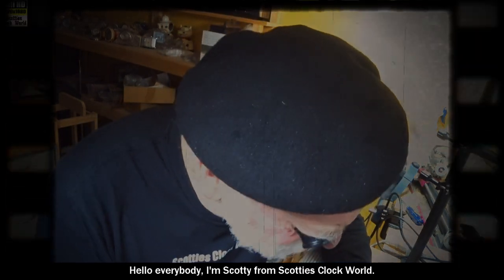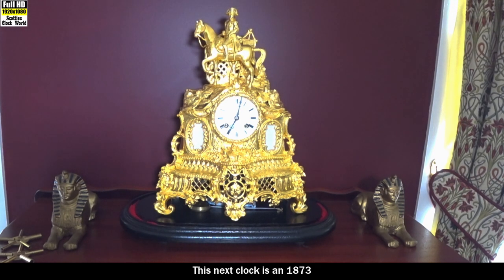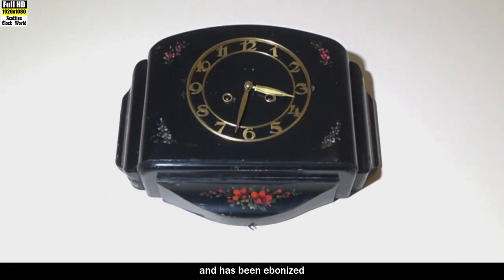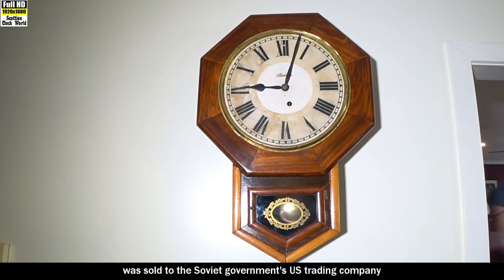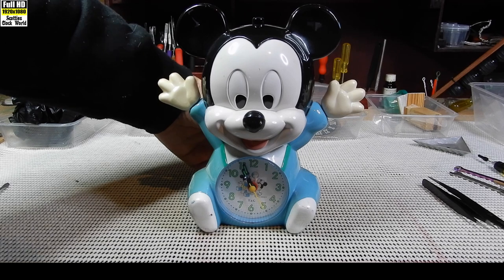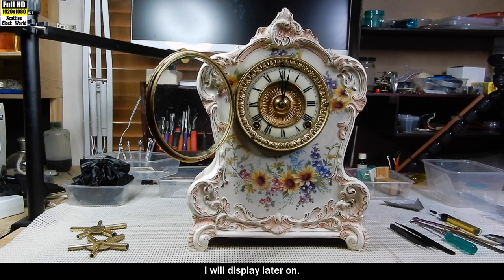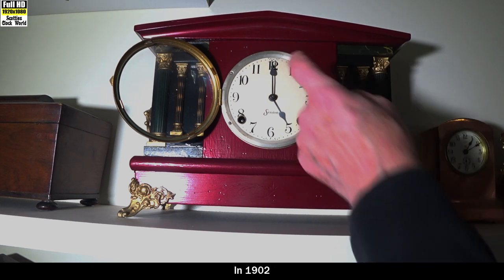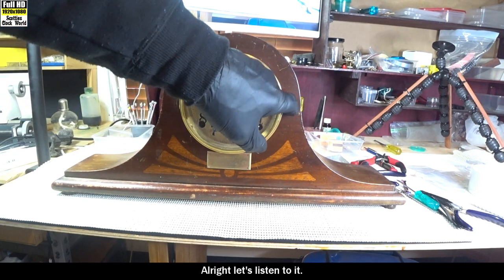My Clock Collection - Part 1 (August 2023)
This video shows some of my current clock collection of over 200 clocks.
I feature 20 clocks in this video.
From high end 1837 gold leafed French clocks to unusual and hard to find clocks and talking alarm clocks.
Lots of different clock types, wall, mantle, long case, alarm, flip, electric, cuckoo.

TIMESTAMPS
0:00 Intro
0:41 Kienzle chiming clock
1:37 E.N. Welch mantle clock
2:34 Gold leafed French clock
3:40 Betty Boop wall clock
4:33 German wall clock
5:17 Waterbury parlor clock
6:11 Jerome rosewood clock
6:43 Ansonia wall clock
7:31 Westclox Sphinx
8:34 Waterbury Gingerbread clock
9:27 Talking Mickey alarm clock
10:49 Copal alarm clock
11:50 Ansonia Royal Bonn clock
12:27 Chalet cuckoo clock
13:12 Rhythm flip clock
13:38 Mickey Mouse alarm clock
14:19 Sessions mantle clock
15:33 Ansonia copper clock
16:39 Sessions bim bam clock
17:59 Small architectural clock